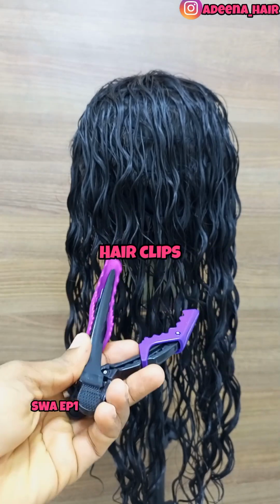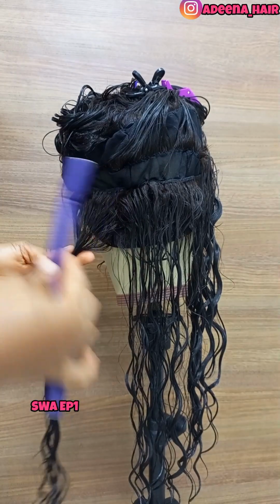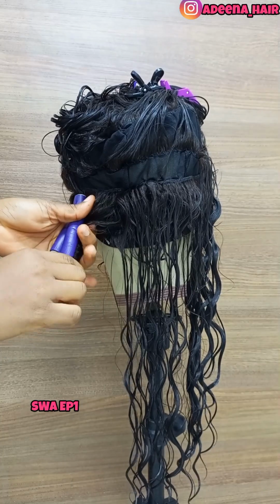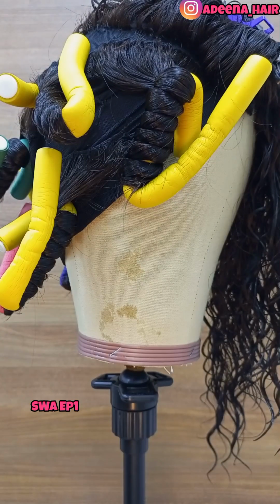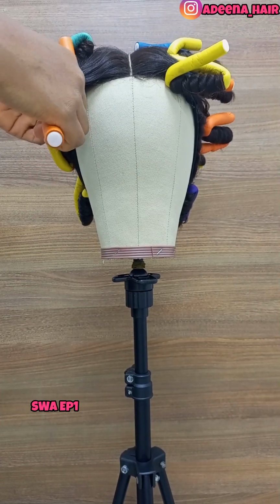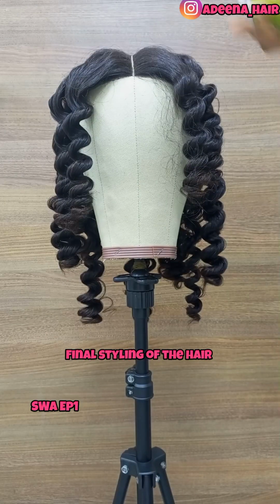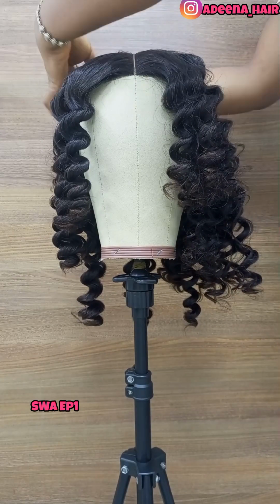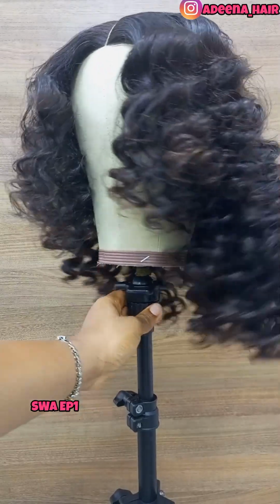Curly hair styling using bending Rollers || SWA EP1 voice over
Hi loves, welcome back 😀 so good to have you guys here, welcome to style with Adeena series EP1 ..

Jer 29:11🌱